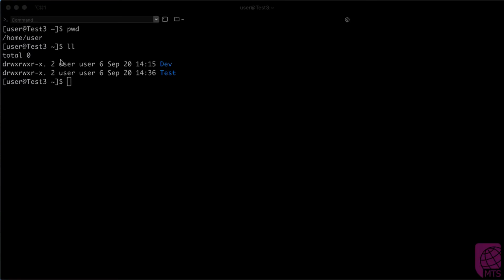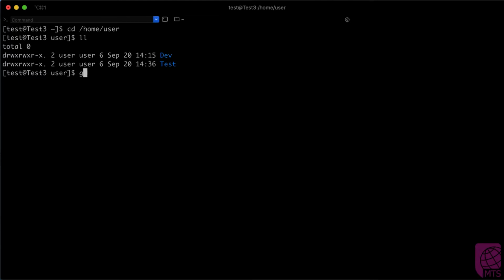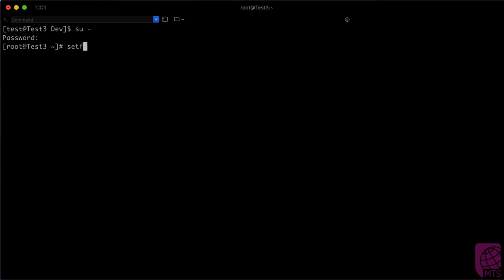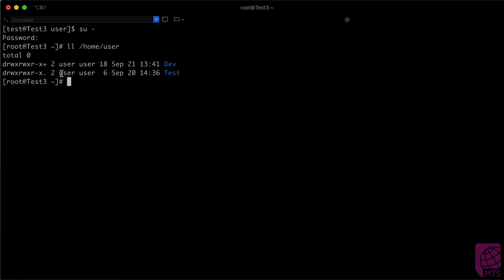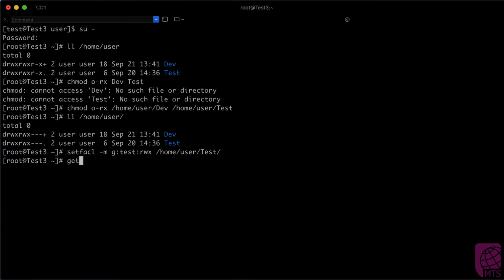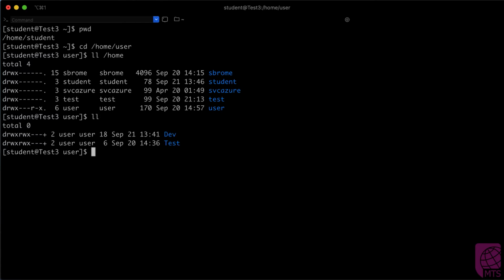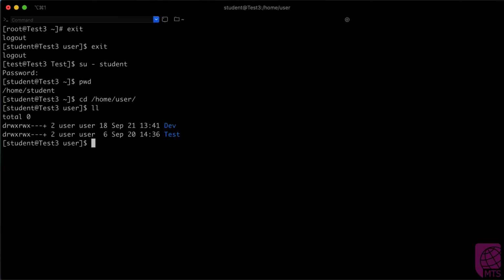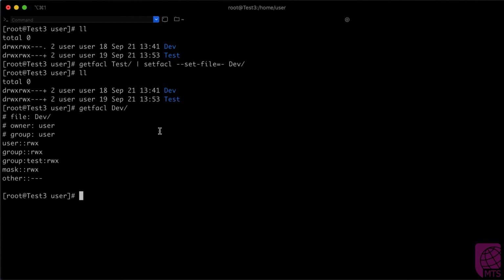SETFACL IN LINUX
The command "setfacl" refers to Set File Access Control Lists and "getfacl" refers to Get File Access Control List. Each file and directory in a Linux filesystem is created with a specific set of file permissions for its access. Each user can have different set of file access permissions.